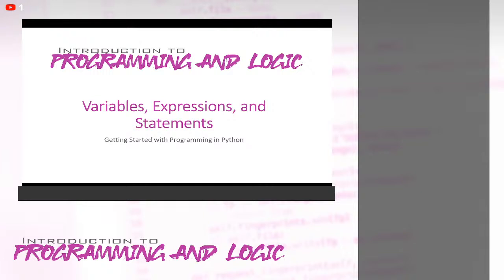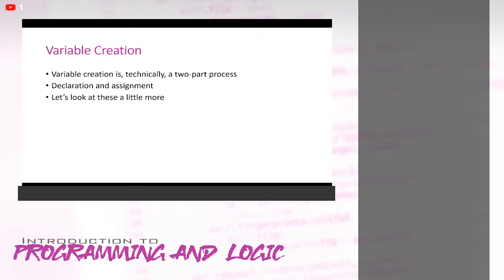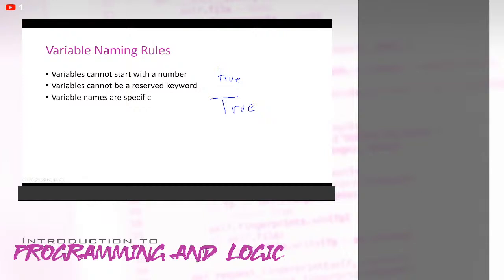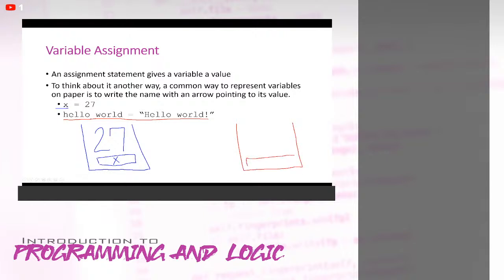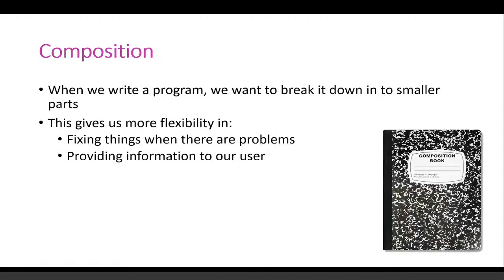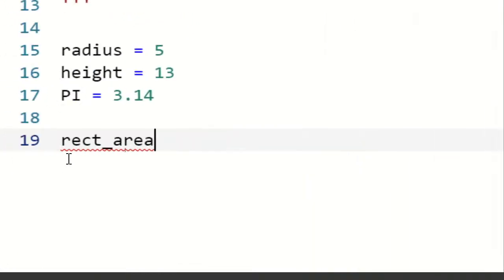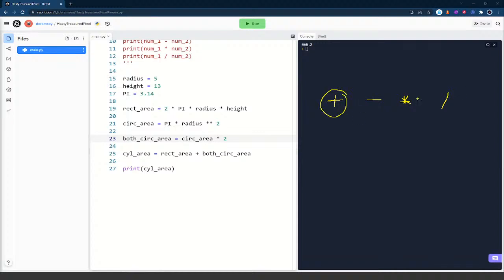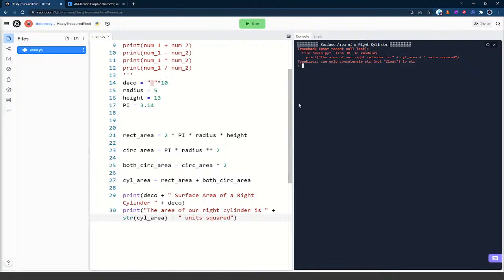CIS 115 Sp22: Module 2